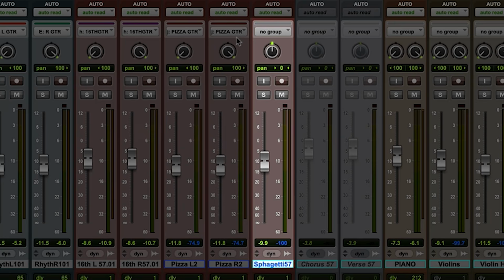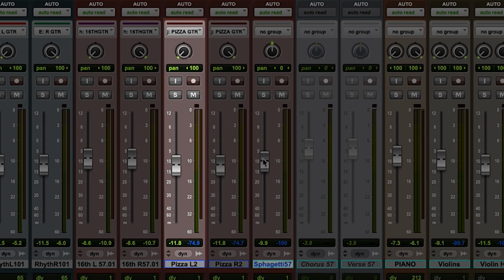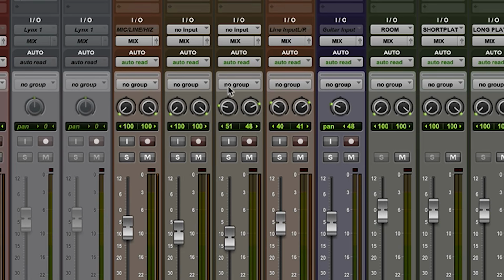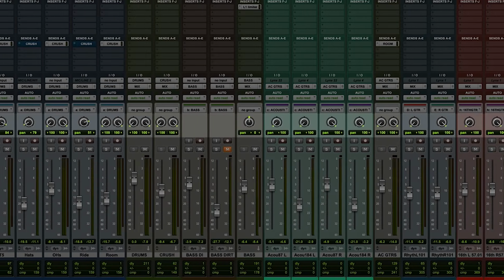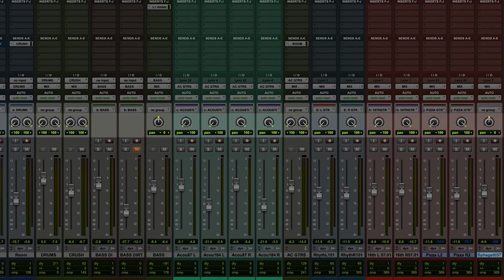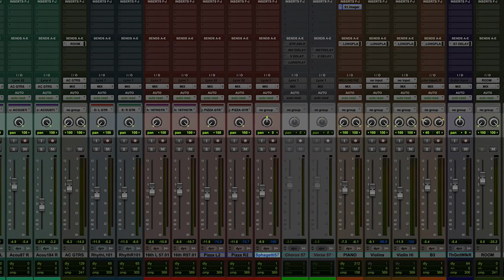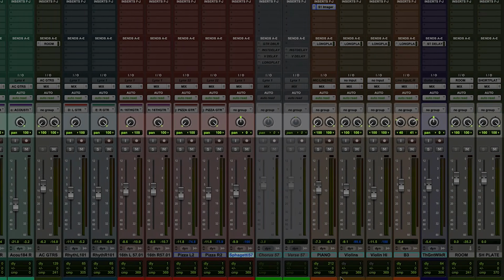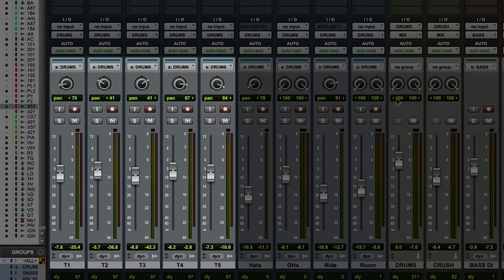Make Your Mixes WIDER Without Stereo Width Plugins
☛ Grab your FREE mixing cheatsheet and get on my list for the best audio training on the web

What makes something sound LOUD? By comparing it with something that sounds quieter, right?

So, what makes something sound WIDE? By comparing it with something that is NOT wide! Ironically, the way to achieve wider mixes is to have FEWER things panned out wide.

The real key to width is CONTRAST. Check out this video to find out how to achieve that contrast and width in your mixes…without stereo widening plugins.